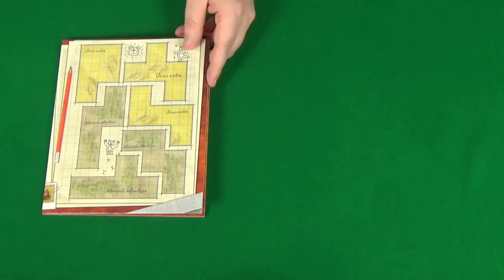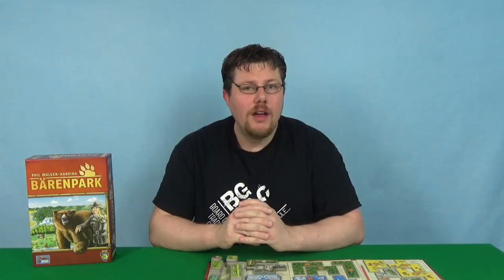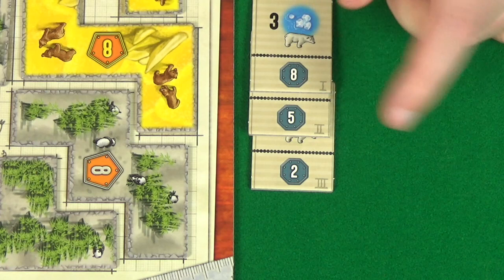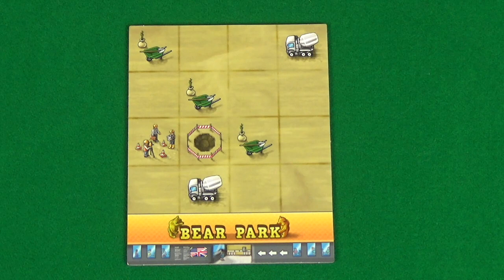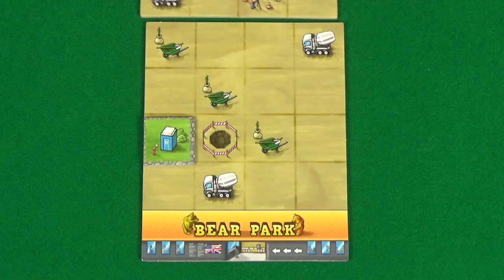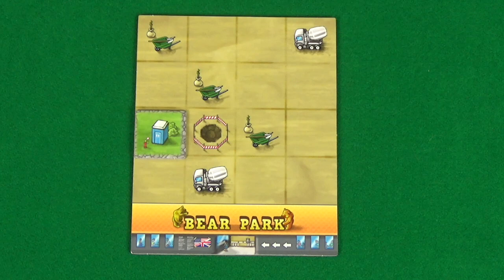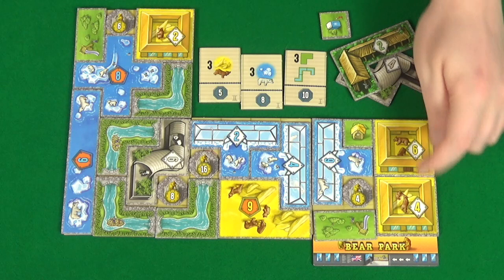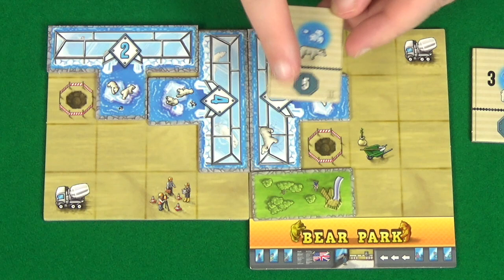Barenpark How to play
In this video you can learn how to play Barenpark by Mayfair Games.